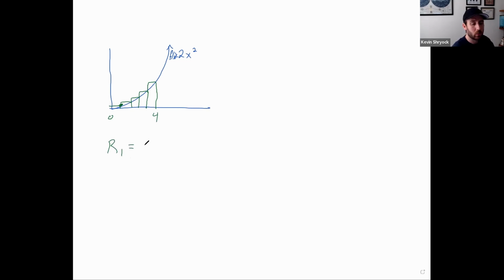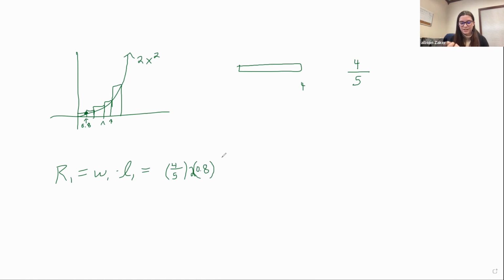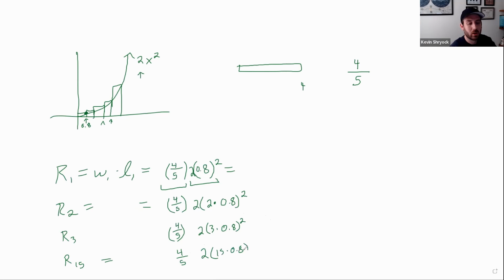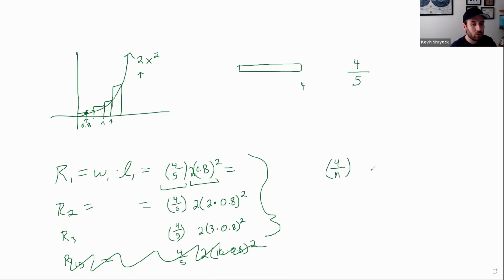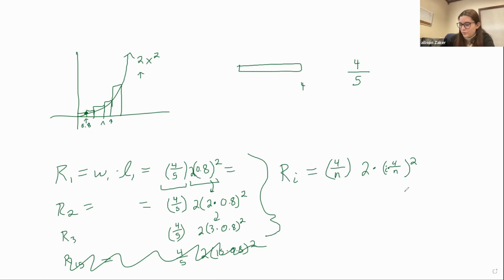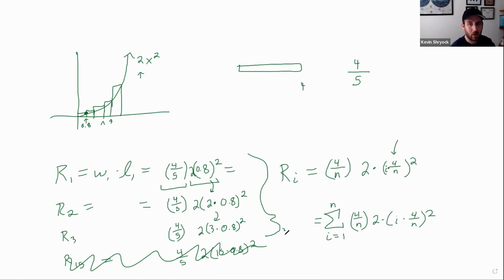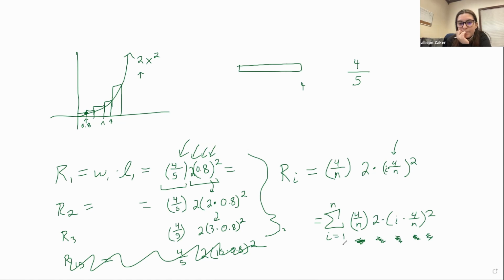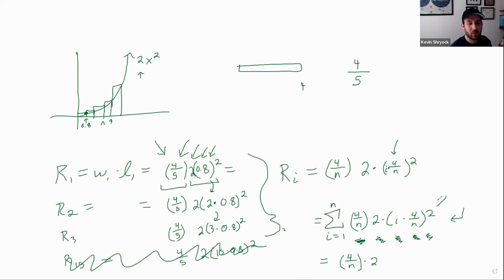Riemann Sums (Using Functions)- Students Teach Students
Watch as a student learns about how to calculate Riemann Sums using functions.